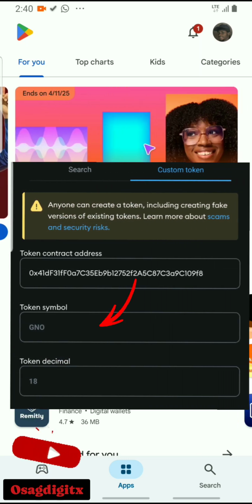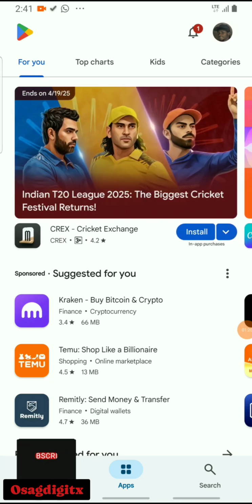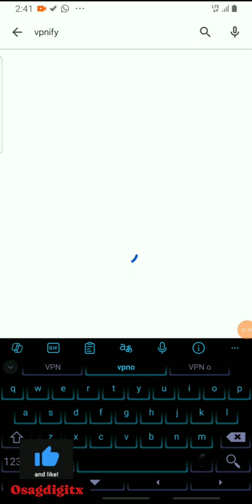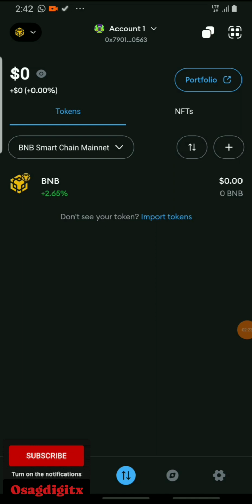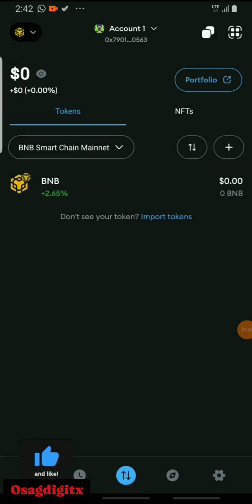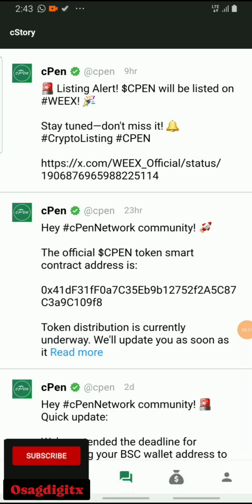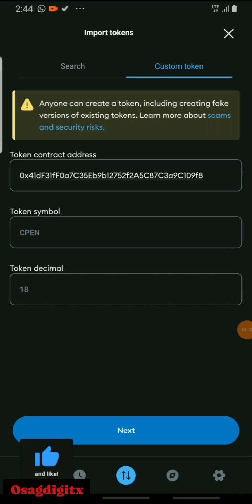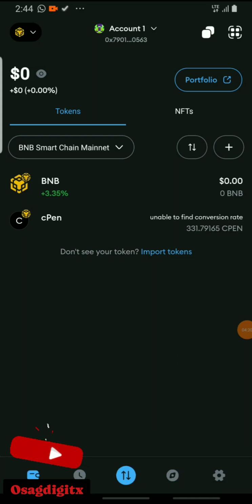"Fix: $CPEN Contract Address Not Showing on MetaMask? Try This!"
"Are you having trouble adding the $CPEN contract address to MetaMask? Is the token not showing up in your wallet?

Don't worry, we've got you covered! In this video, we'll show you a simple fix to get the $CPEN contract address working on MetaMask perfectly.

Make no Mistake coping address⚠️
Official cPen Contract Address for you Metamask FIX

0x41dF31fF0a7C35Eb9b12752f2A5C87C3a9C109f8

Follow along with our step-by-step tutorial to learn:
- Why the $CPEN contract address might not be showing on MetaMask